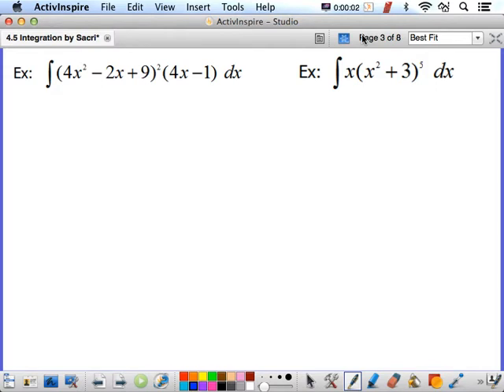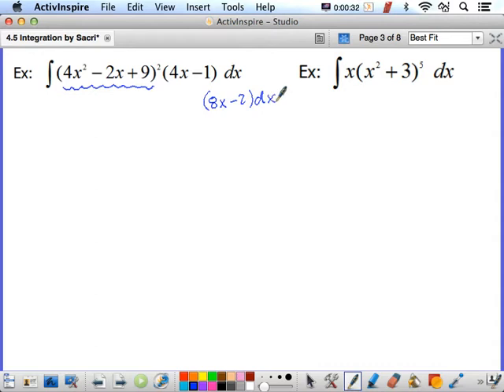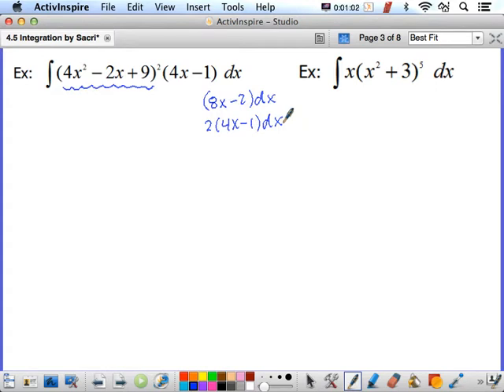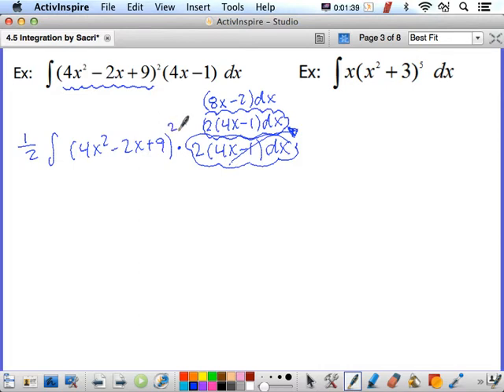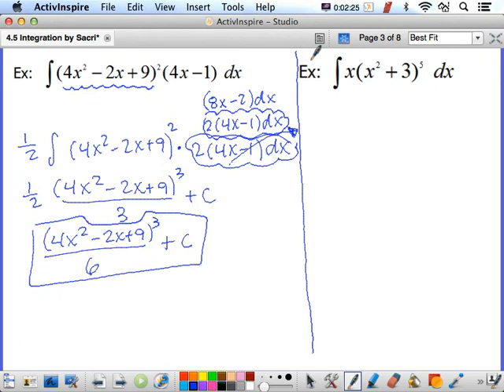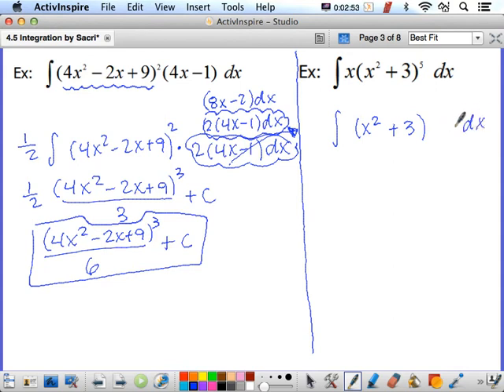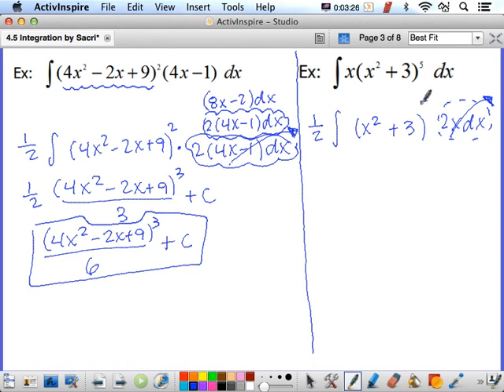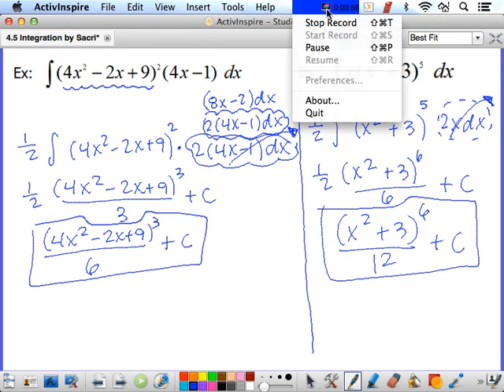Sacrificial Integration 2